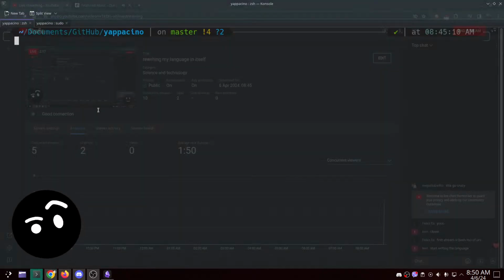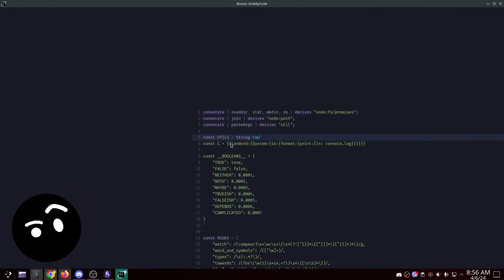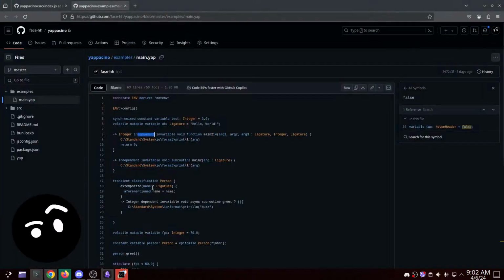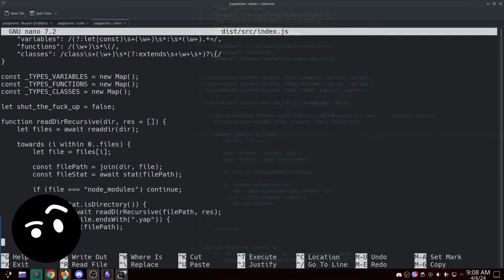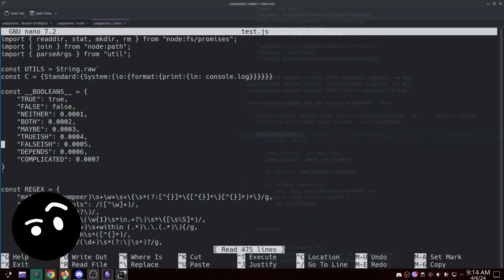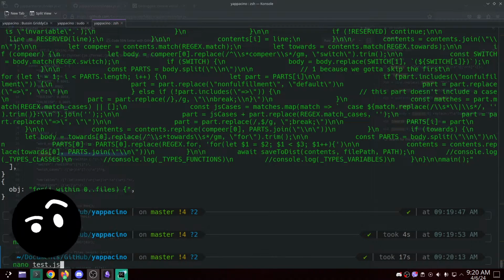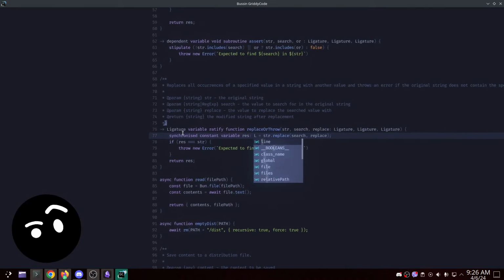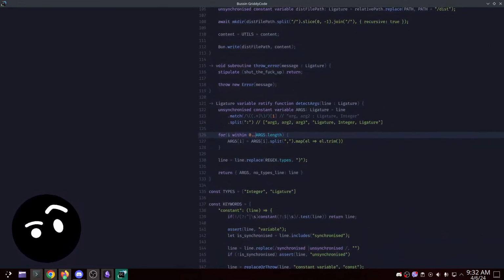rewriting my language in itself